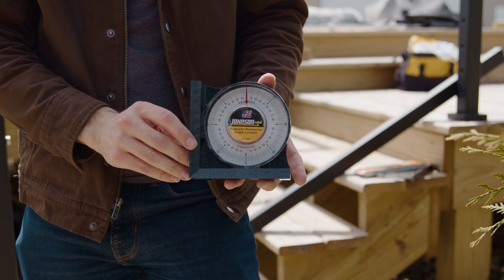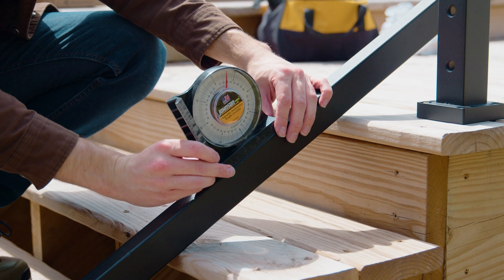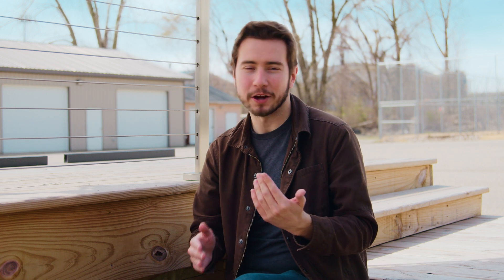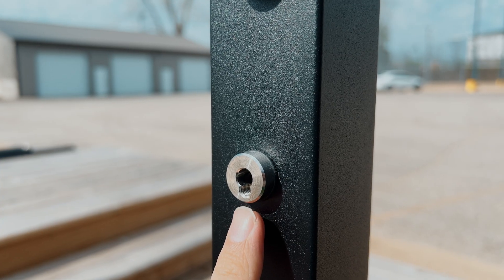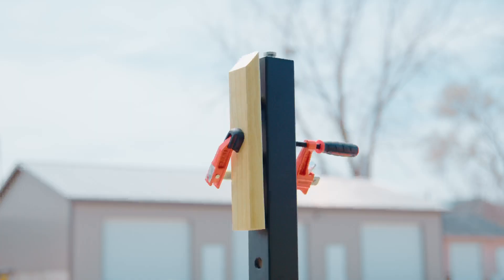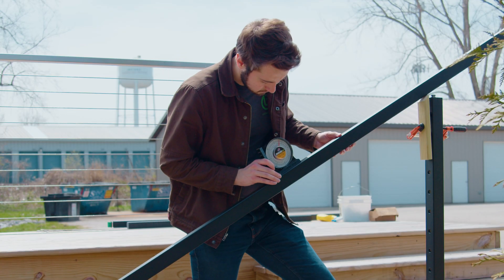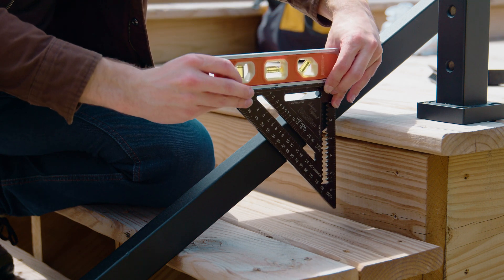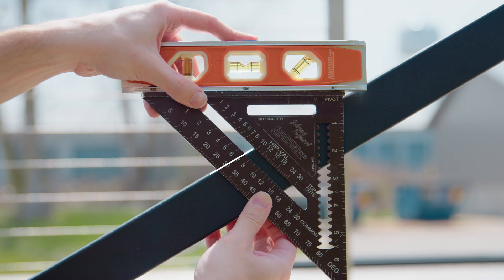How to Find the Angle of Your Stairs | 2 Easy Methods!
The angle (sometimes called the pitch) of your stairs is one of the most important numbers you'll need when you install your handrail. In this video, Andrew covers two easy methods for finding the angle of your stairs. The first method uses an inexpensive angle finder you can get from just about any hardware store. The second uses commonly available tools like a speed square and level.